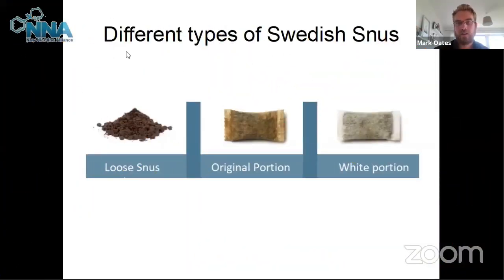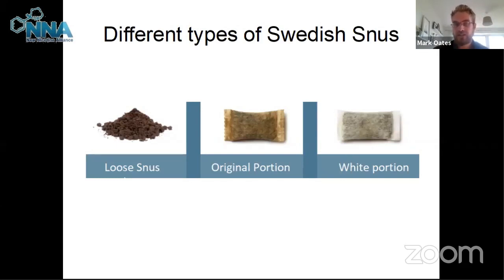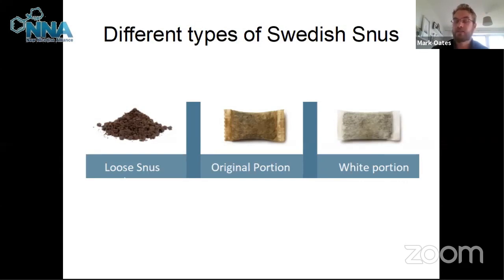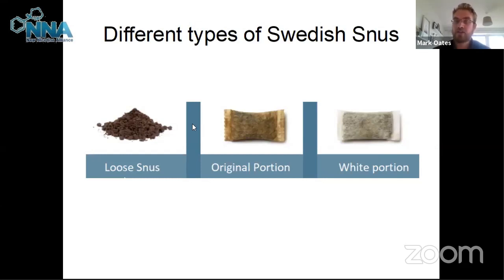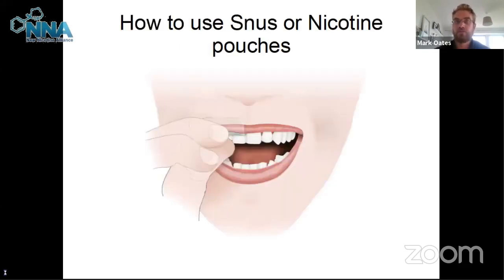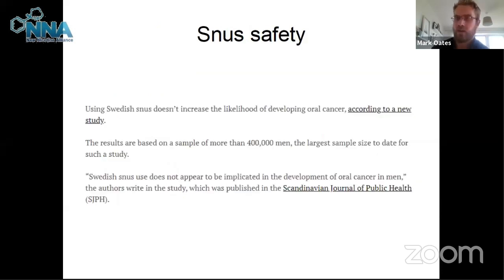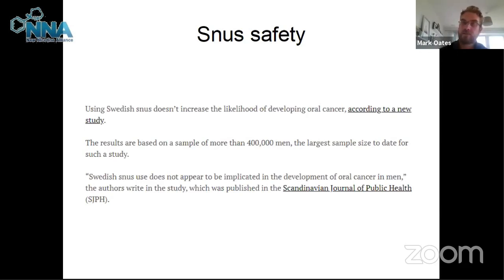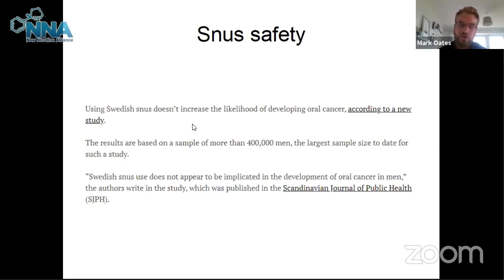A UK guide to Snus & Nicotine Pouches